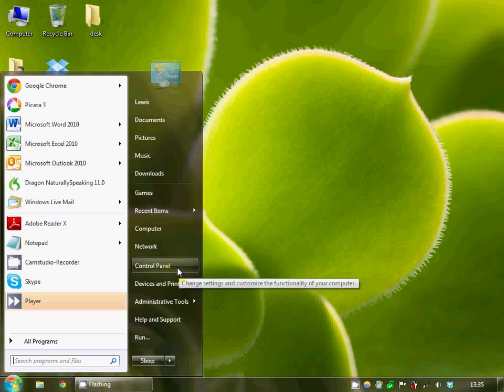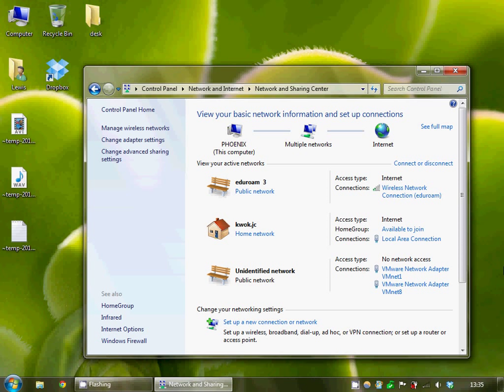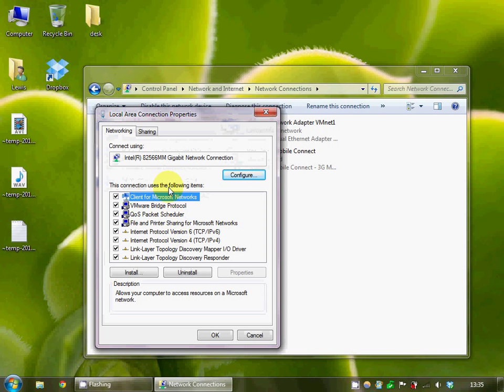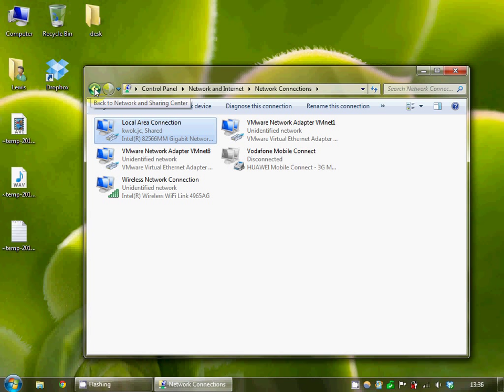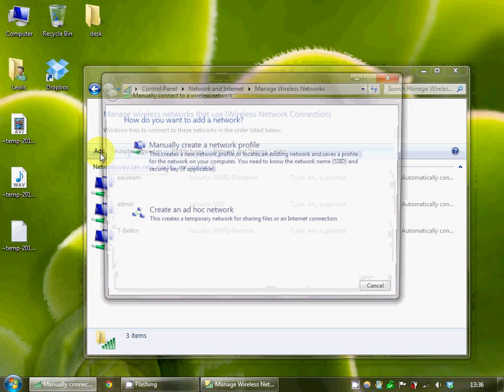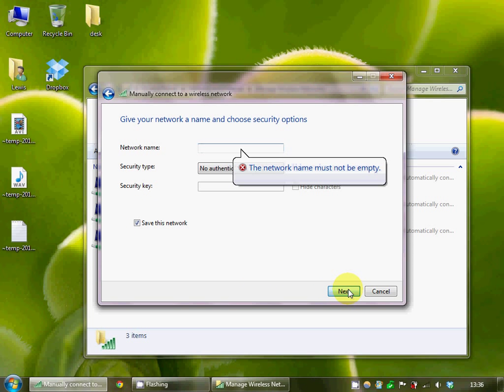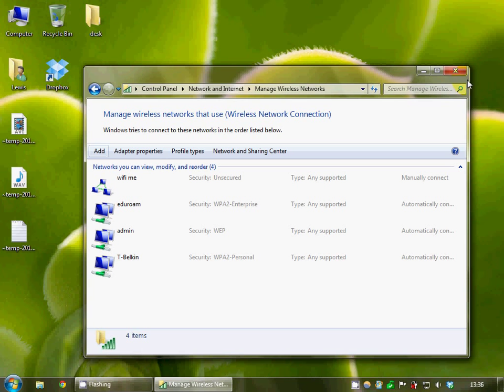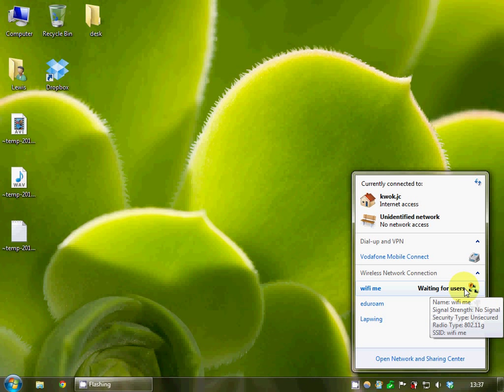Wireless Hotspot (Adhoc) using only laptop and wired internet in Windows 7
Easy and quick video